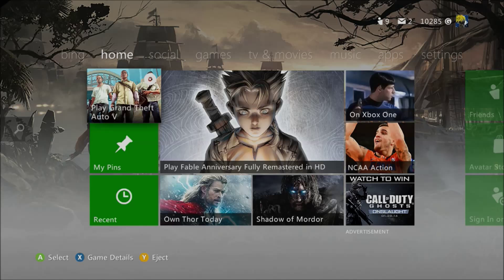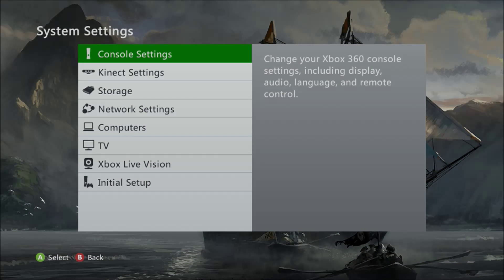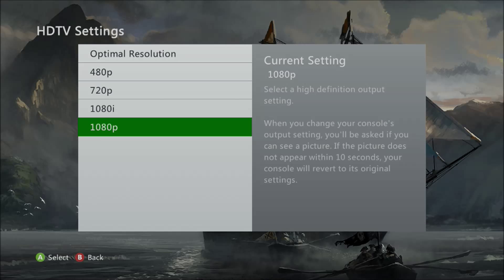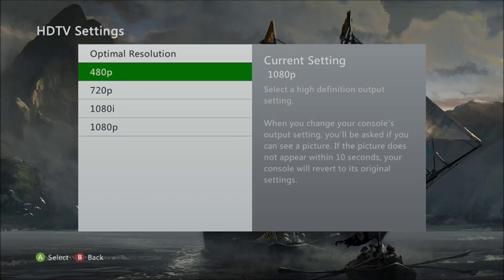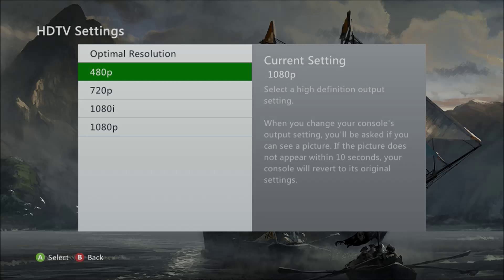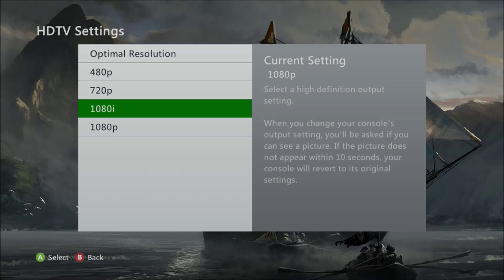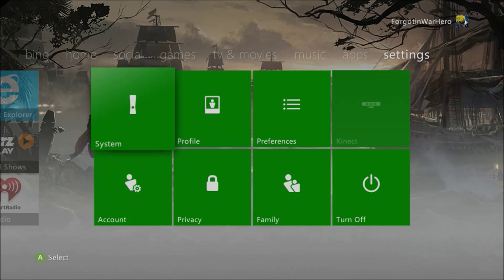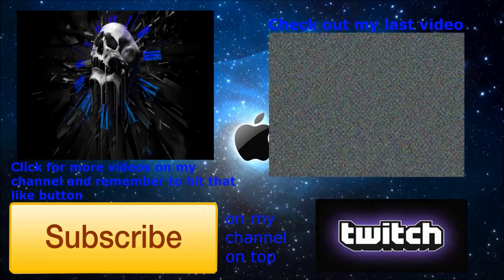How to change your xbox 360's resolution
in this video i am showing you how to change your xbox's resolution